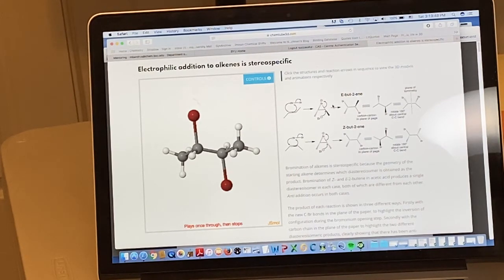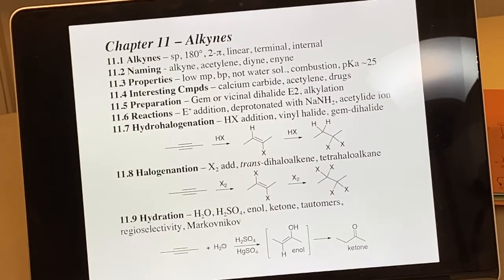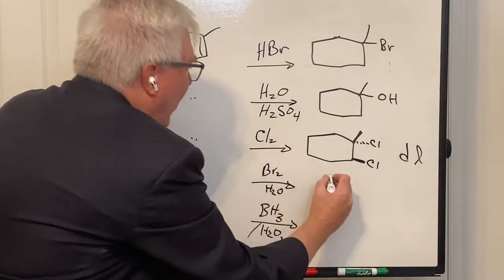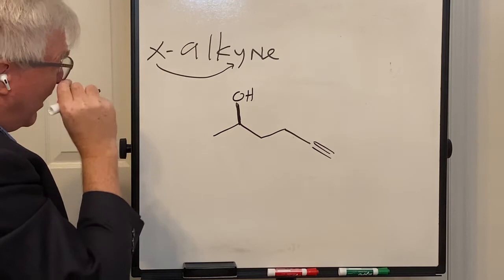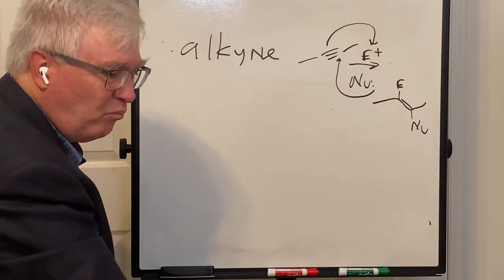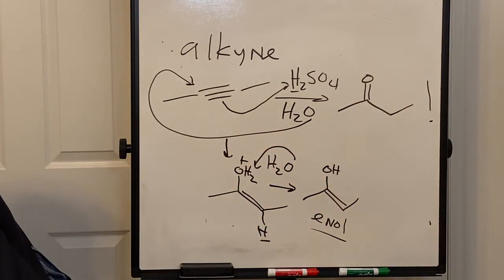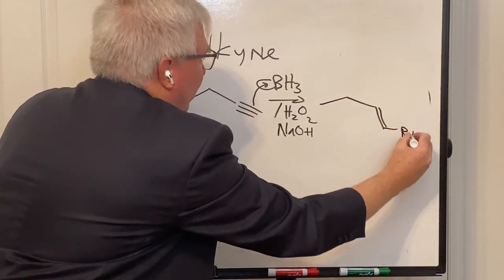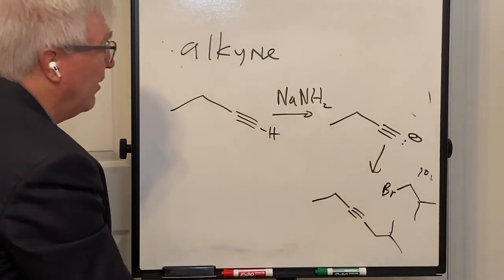OChem Alkynes I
OChemAlkyneI